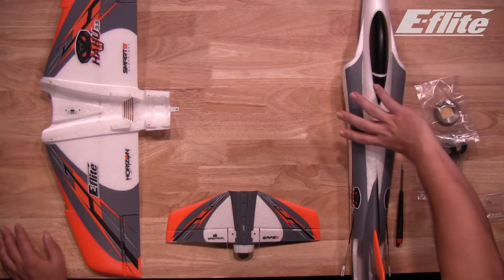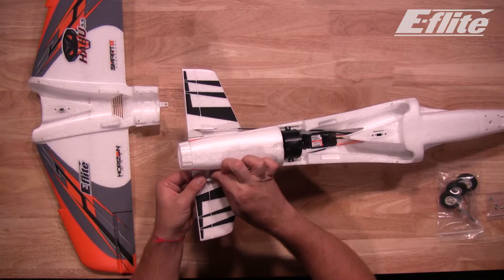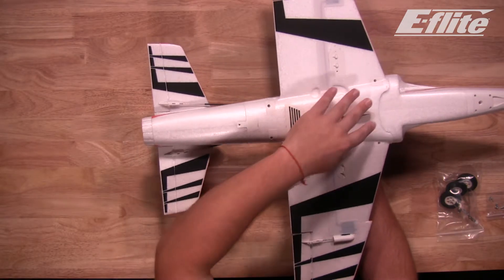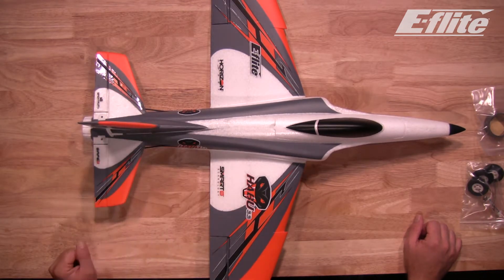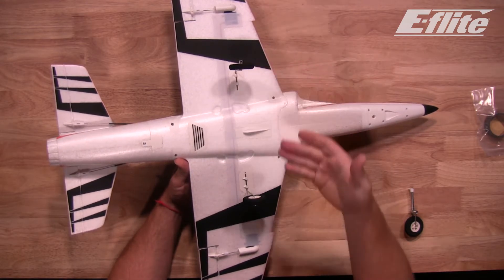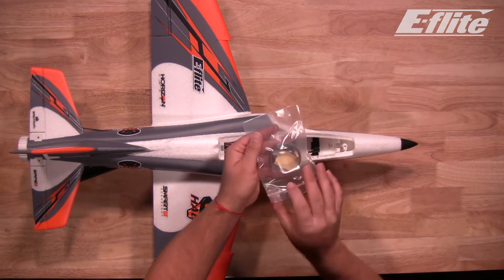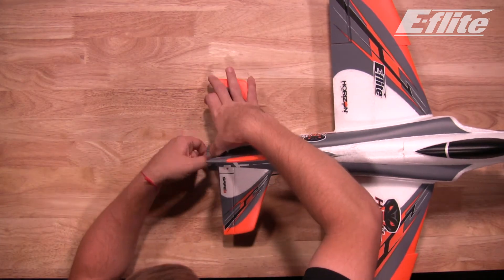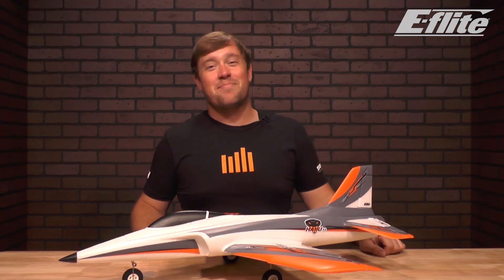Build Process- Habu SS (Super Sport) 50mm EDF Jet BNF Basic with SAFE Select and AS3X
In this build process video we will take you through the Habu SS50mm from in the box to flight ready!

Click this link to register, update, and download files for your Spektrum transmitter: